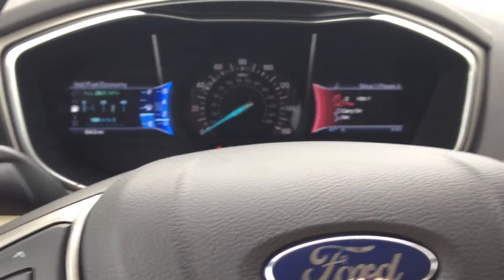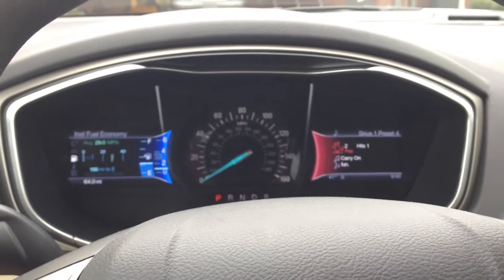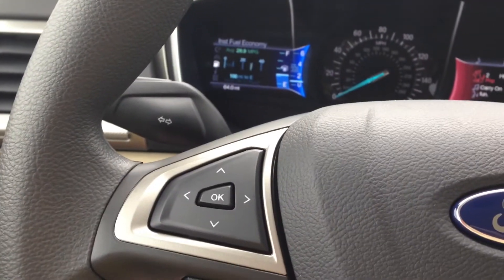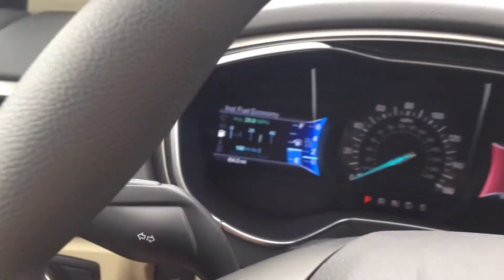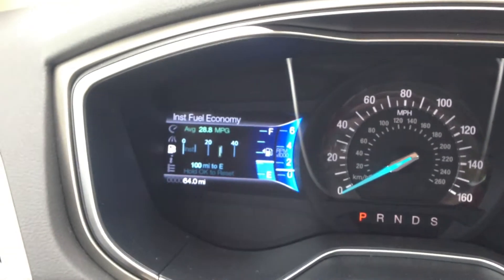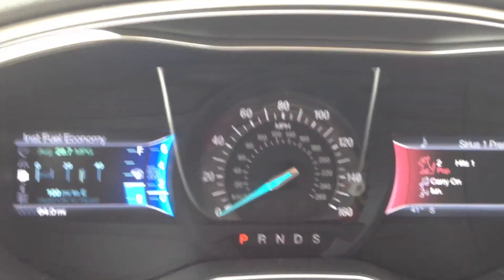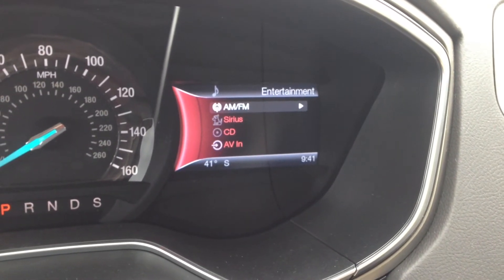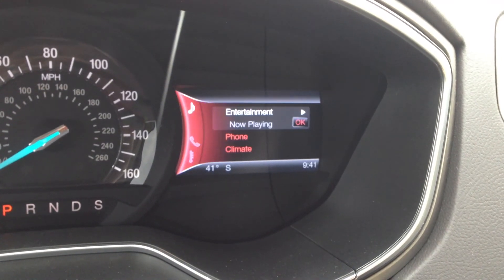2013 Ford Fusion Tour - Stuart Powell Ford Lincoln Mazda - Danville, KY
Our Internet Manager purchased her own brand new 2013 Fusion SE yesterday and she is LOVING it! Tune in as she gives you a tour of the technology features found in her new car!